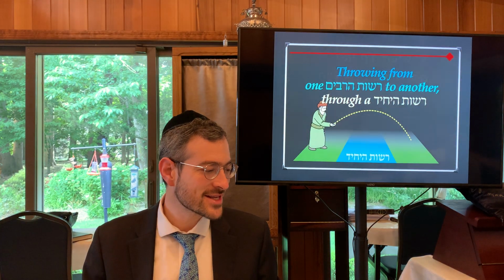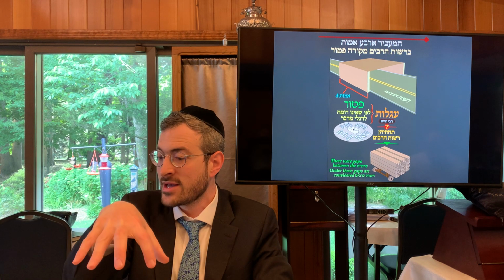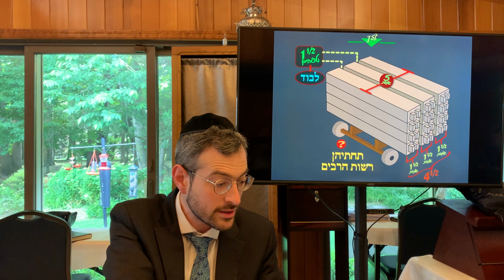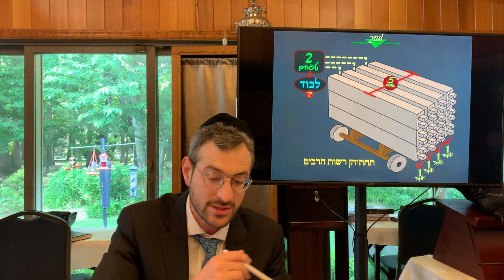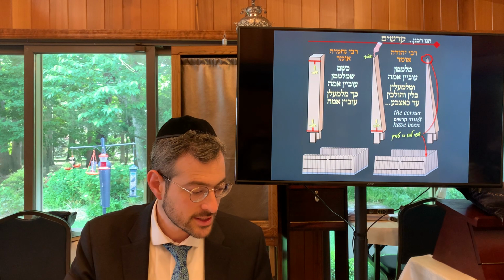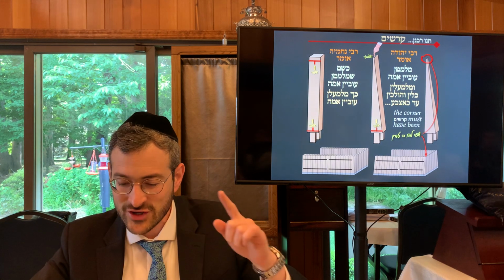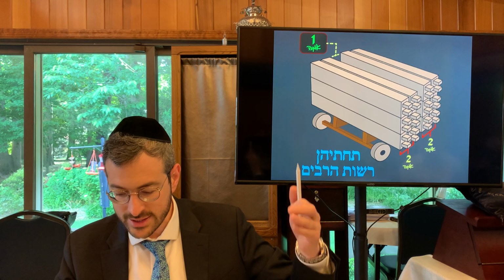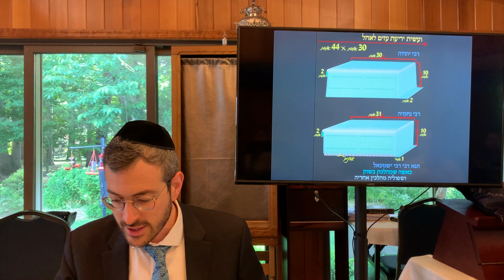Shabbos Daf 98 - Daily Daf by Rabbi Shloimy Schwartzberg - שיעור דף יומי - שבת דף צ״ח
Daily daf shiur by world renowned Rabbi Shloimy Schwartzberg of DafHachaim.org
Daf Yomi - Shabbos Daf 98 / שיעור דף יומי - שבת דף צ״ח